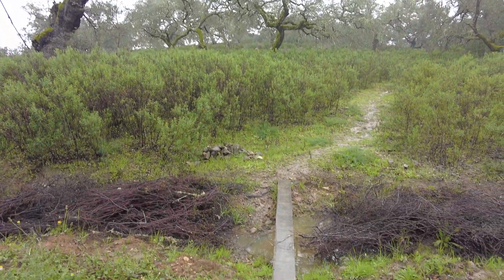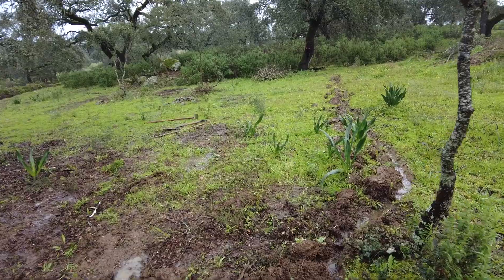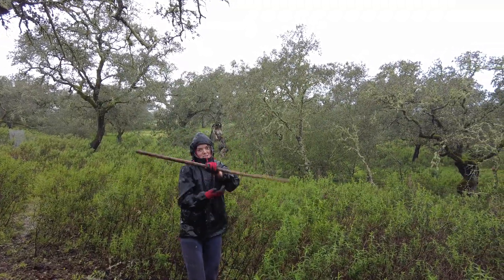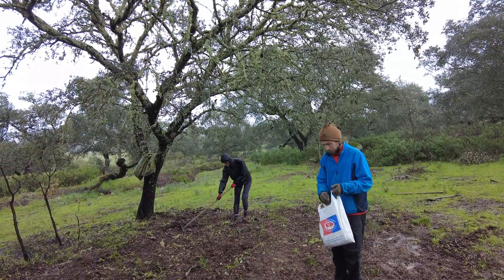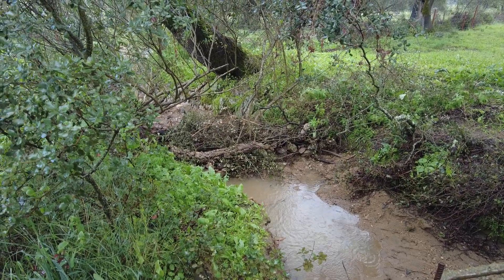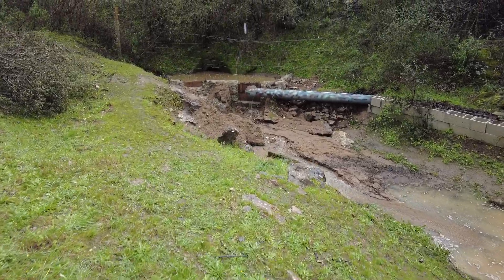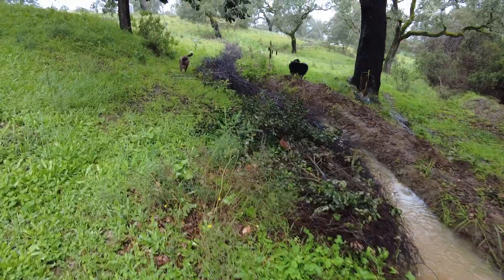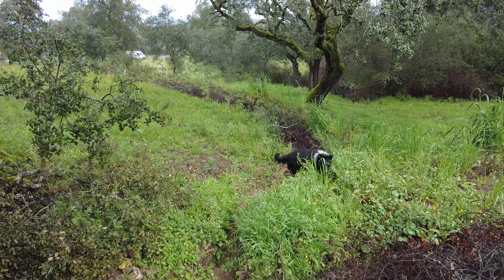Leaky weir construction. Maybe we are successful this time round.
The depth to which rainwater penetrates heavy clay soil can vary based on factors such as soil composition, slope, and existing moisture levels. Generally, 25mm of rain may not penetrate deeply into heavy clay soil, especially if it's compacted or if the soil is already saturated. However, on a slight angle, some of the water may run off rather than being absorbed.

Once the top part of the soil is wet, it can impede further absorption of water, especially if the rain is intense or if the soil becomes saturated.

To encourage moisture penetration into clay soil to a depth of at least 1 meter, consider these methods:

1. Deep watering: Use drip irrigation or soaker hoses to deliver water slowly and deeply into the soil, allowing it to penetrate deeply rather than pooling on the surface.

2. Aeration: Aerating the soil can help improve its structure and porosity, allowing water to penetrate more easily.

3. Adding organic matter: Mixing compost, mulch, or other organic materials into the soil can improve its water retention and drainage properties, making it easier for water to penetrate deeply.

4. Terracing: If the soil is on a slope, terracing can help slow down water runoff and encourage it to penetrate the soil more effectively.

5. Rainwater harvesting: Collecting rainwater from roofs or other surfaces and directing it to areas with clay soil can provide a consistent source of moisture that can gradually penetrate into the soil over time.

The absorption rate of heavy clay soil can vary depending on its composition, structure, and moisture content. Typically, heavy clay soil has a slower absorption rate compared to sandy or loamy soils, as it tends to hold water tightly and can become compacted, limiting water infiltration.

La profundidad a la que el agua de lluvia penetra en el suelo arcilloso pesado puede variar según factores como la composición del suelo, la pendiente y los niveles de humedad existentes.  Por lo general, es posible que 25 mm de lluvia no penetren profundamente en un suelo arcilloso pesado, especialmente si está compactado o si el suelo ya está saturado.  Sin embargo, en un ligero ángulo, parte del agua puede escurrirse en lugar de ser absorbida.

 Una vez que la parte superior del suelo está mojada, puede impedir una mayor absorción de agua, especialmente si la lluvia es intensa o si el suelo se satura.

 Para favorecer la penetración de la humedad en el suelo arcilloso hasta una profundidad de al menos 1 metro, considere estos métodos:

 1. Riego profundo: utilice riego por goteo o mangueras de remojo para llevar agua lenta y profundamente al suelo, permitiendo que penetre profundamente en lugar de acumularse en la superficie.

 2. Aireación: Airear el suelo puede ayudar a mejorar su estructura y porosidad, permitiendo que el agua penetre más fácilmente.

 3. Agregar materia orgánica: Mezclar abono, mantillo u otros materiales orgánicos en el suelo puede mejorar sus propiedades de retención y drenaje de agua, facilitando que el agua penetre profundamente.

 4. Terrazas: Si el suelo está en pendiente, las terrazas pueden ayudar a frenar el escurrimiento del agua y estimular que penetre en el suelo de manera más efectiva.

 5. Recolección de agua de lluvia: Recolectar agua de lluvia de techos u otras superficies y dirigirla a áreas con suelo arcilloso puede proporcionar una fuente constante de humedad que puede penetrar gradualmente en el suelo con el tiempo.

 La tasa de absorción de un suelo arcilloso pesado puede variar según su composición, estructura y contenido de humedad.  Por lo general, el suelo arcilloso pesado tiene una tasa de absorción más lenta en comparación con los suelos arenosos o arcillosos, ya que tiende a retener el agua firmemente y puede compactarse, lo que limita la infiltración de agua.